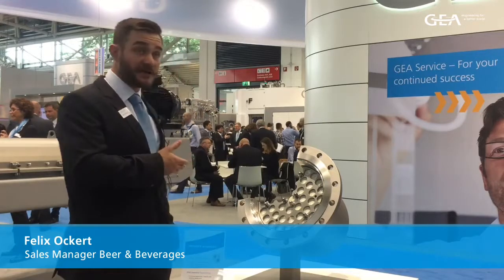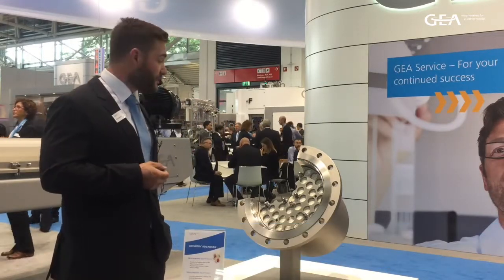GEA Clearamic Beerfiltration: no waste pure taste